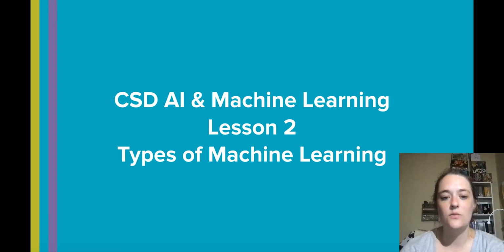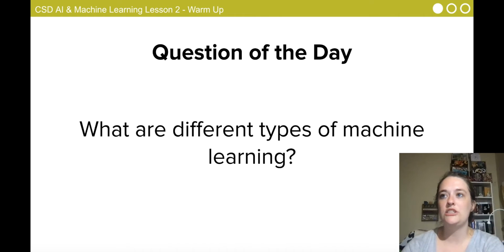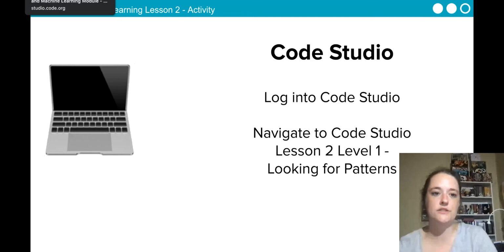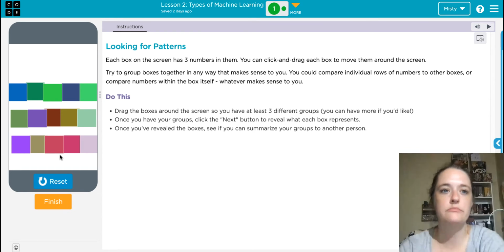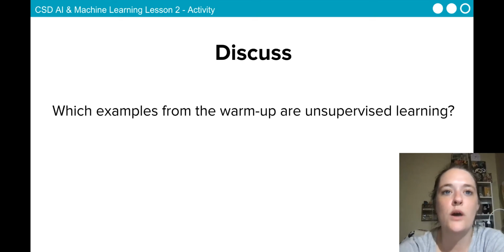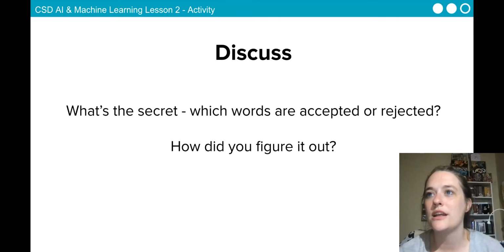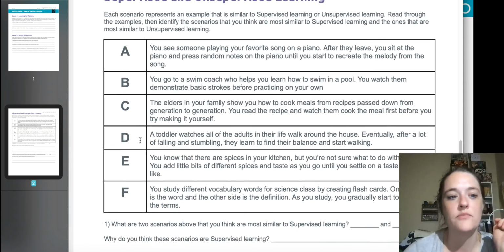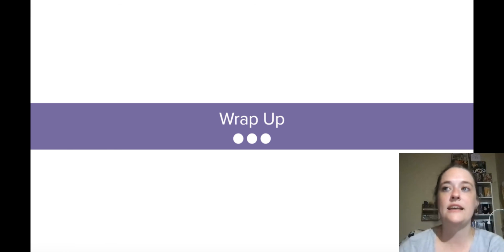ECS Unit 6 Lesson 2